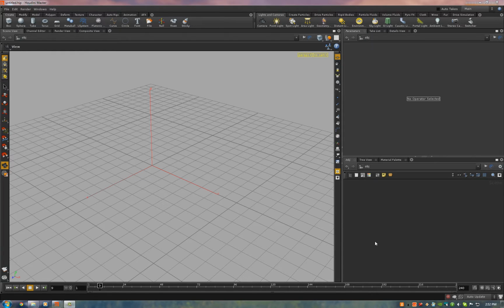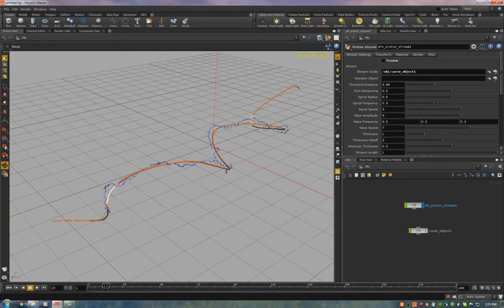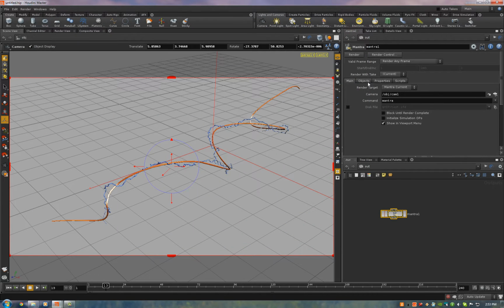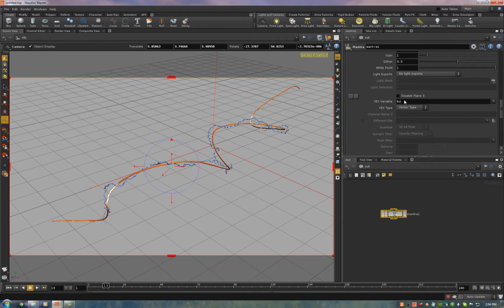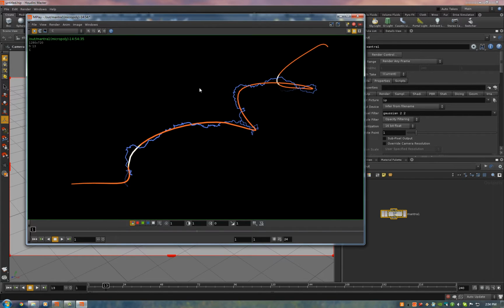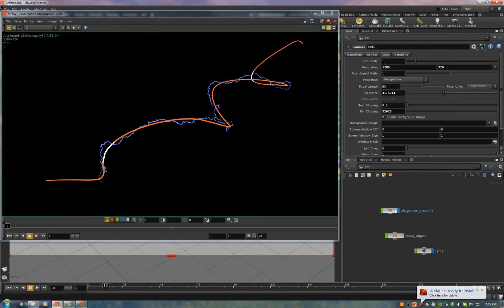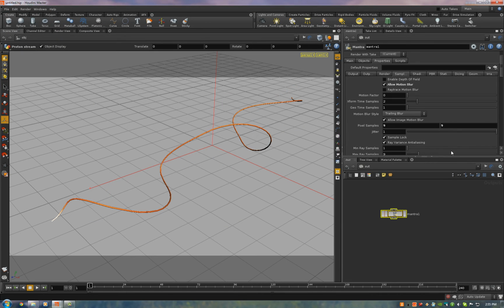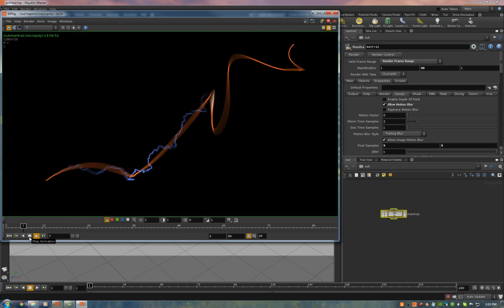Proton Stream Tutorial Part 3: Rendering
Ghostbusters proton stream tutorial using Authority FX compositing plugins and Houdini proton stream digital asset available on our